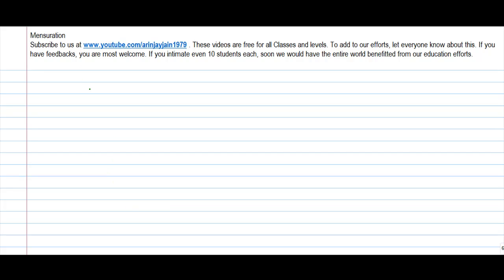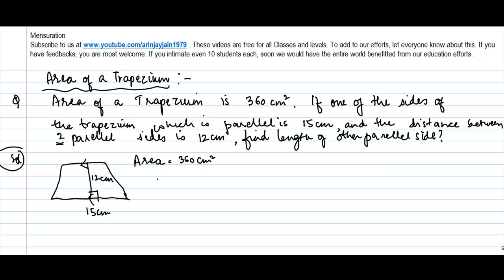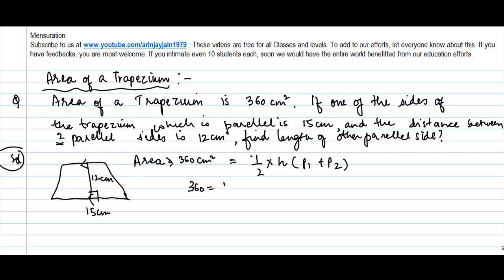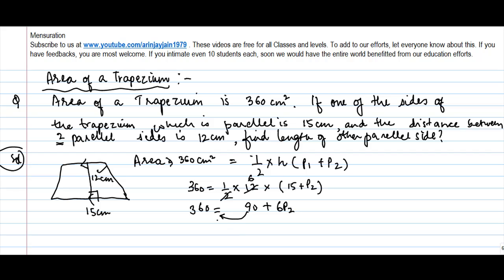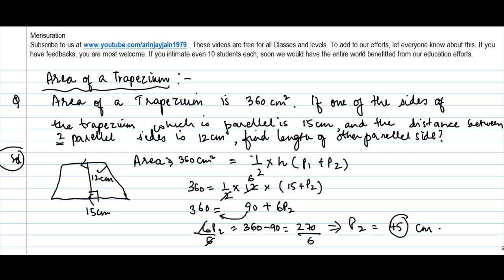Area of Trapezium2 - Geometry - Maths - Class 8/VIII - ISCE|CBSE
Learn About - Area of Trapezium2 - Geometry - Maths - Class 8/VIII - ISCE|CBSE